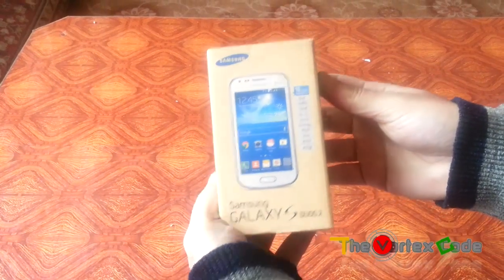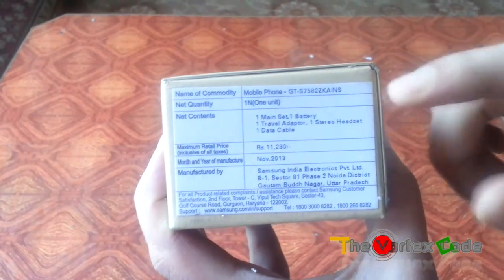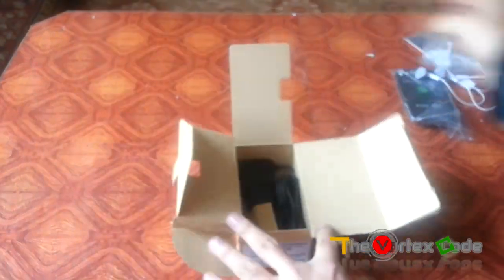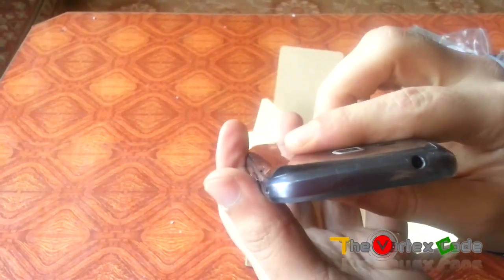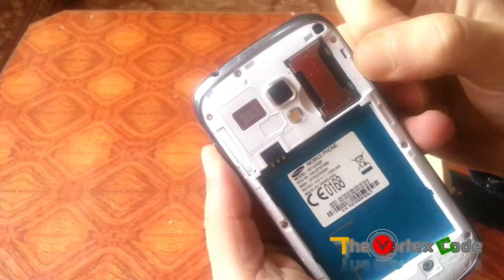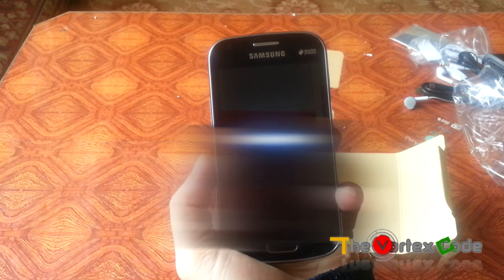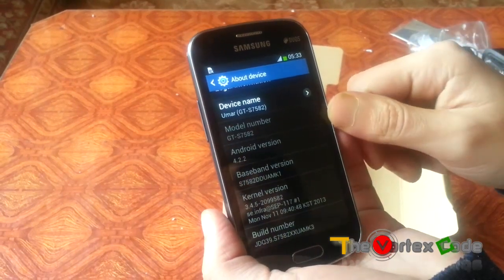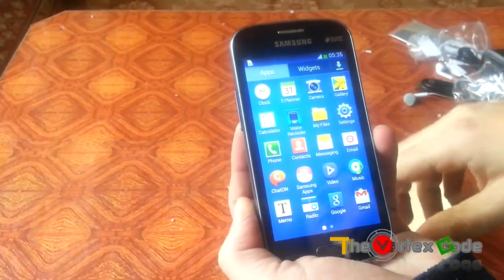Unboxing Of Samsung Galaxy S Duos 2 - GT S7582 Plus First Boot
This is the Unboxing Of Samsung Galaxy S Duos 2 Plus First Boot.